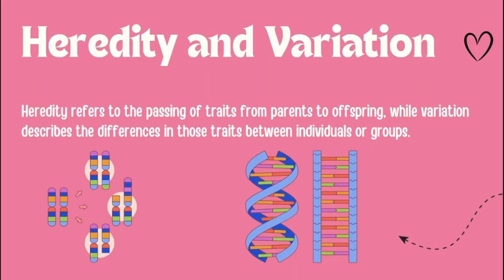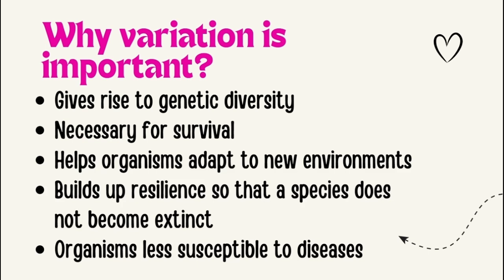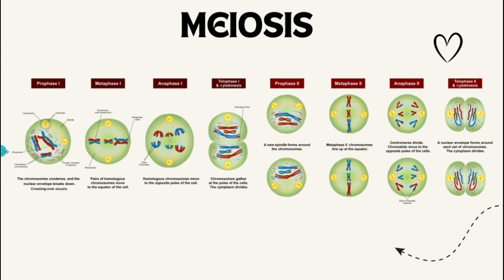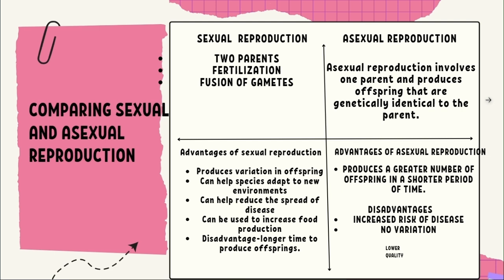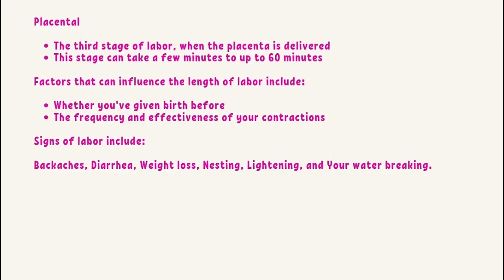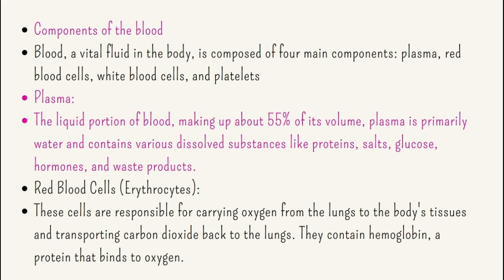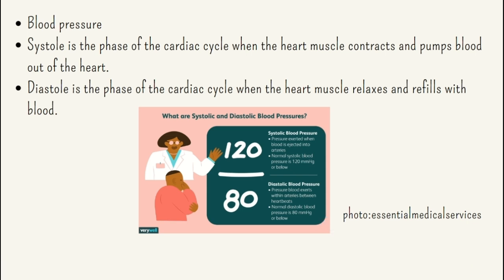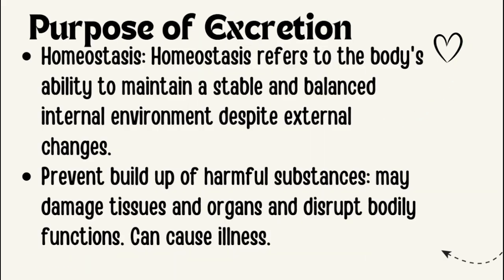CSEC HSB CRASH COURSE PART 2